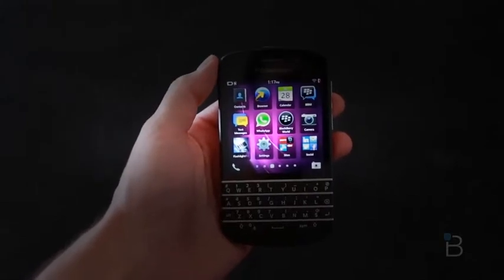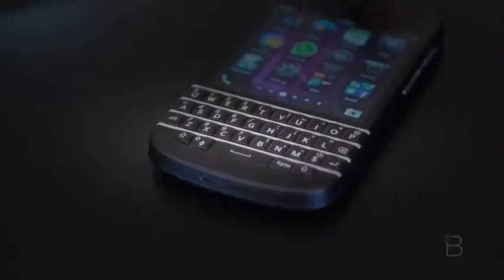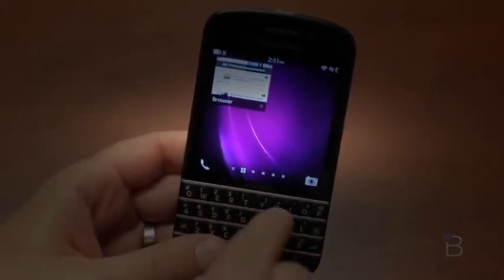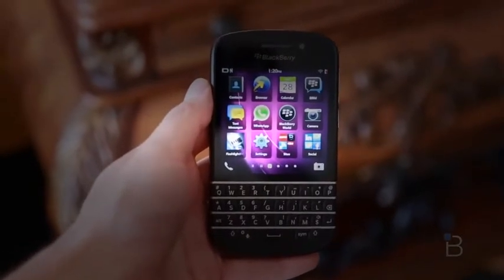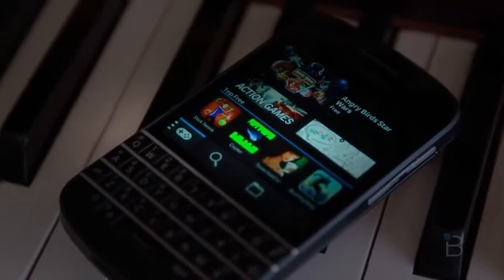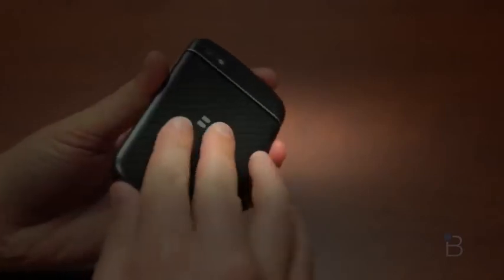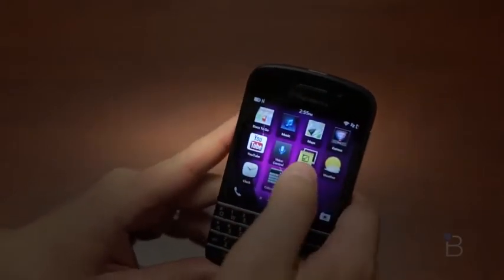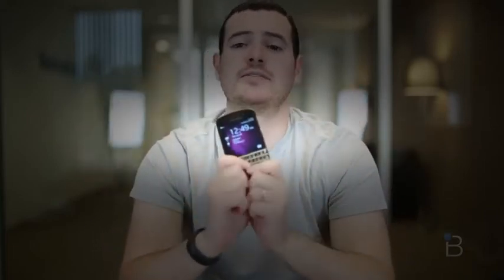BlackBerry Q10 Review | BTechVision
BlackBerry Q10 Review

The BlackBerry Q10 is the second BlackBerry 10 device to launch in the United States and, thanks to its QWERTY keyboard, it seems to be the device that BlackBerry fans have been waiting for. It offers a slightly low-res and awkwardly small screen, though that's at the cost of the keyboard. Is that keyboard enough for us to recommend the phone over other devices? Or is this just the next best thing for BlackBerry fans? We'll discuss all of that and more in our review. GALLERY/MORE

Lisa Gade reviews the BlackBerry Q10 BlackBerry smartphone with a hardware QWERTY keyboard and OS 10.1. The Q10 will be available on all major US ...

BlackBerry's physical keyboard-packing BB10 flagship is now shipping on U.S. carriers, so it's time to put this one to the test. Does Waterloo's latest high-...

BlackBerry Q10 Review The BlackBerry Q10 is the second BlackBerry 10 device to launch in the United States and, thanks to its QWERTY keyboard, it seems to ...

WHY DID KEYBOARDS EVER DIE!? This is my small review of the Blackberry Q10 and my experiences with it thus far. A website that converts APKs to BAR for ...